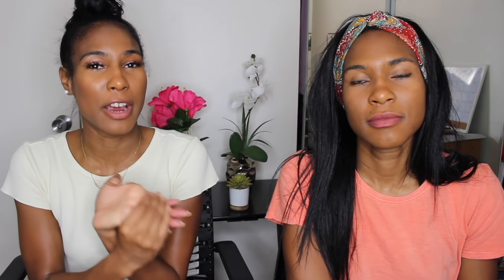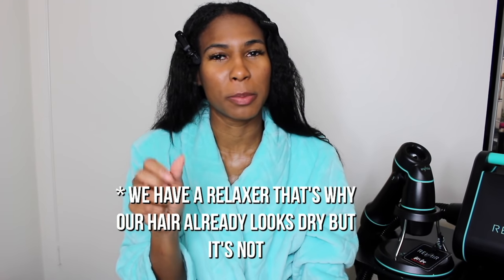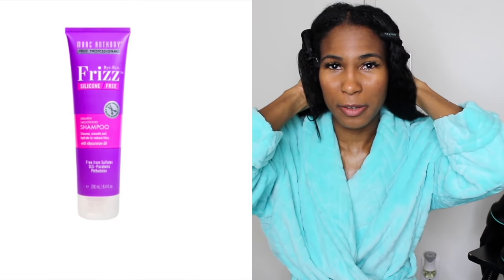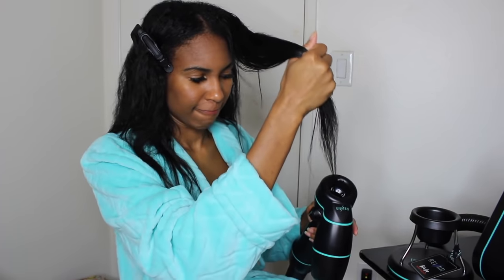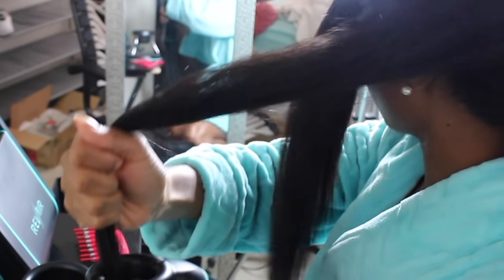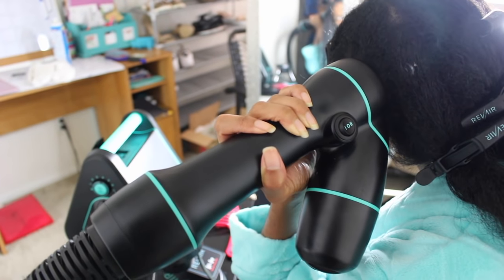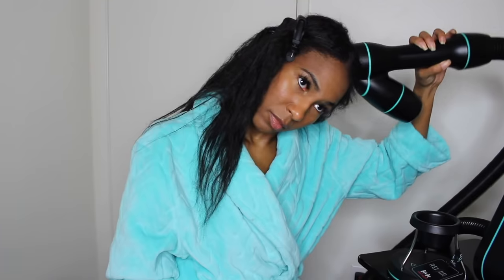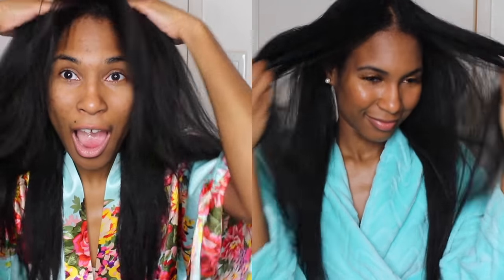I VACUUMED MY HAIR DRY| TESTING REVAIR DRYER FOR LONG RELAXED HAIR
REVAIR BLOWDRYER device vacuumed my hair dry and straight. We are reviewing the Revair hair dryer. does revair work? It is $400 device that uses reverse air technology. When using the device, there is no heat damage when you blow drying your hair with this device. It blowdries your hair straight and with some results, you don't even need to flat iron your hair which equals no heat damage straightening

MARC ANTHONY BYE BYE FRIZZ CONDITIONER
MARC ANTHONY BYE BYE FRIZZ SHAMPOO
MARC ANTHONY BYE BYE FRIZZ DETANGLER